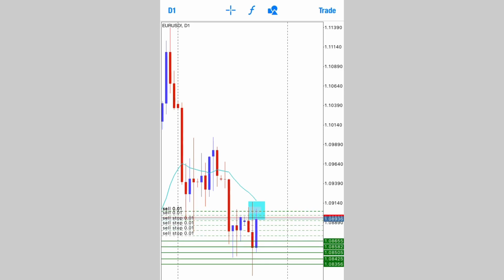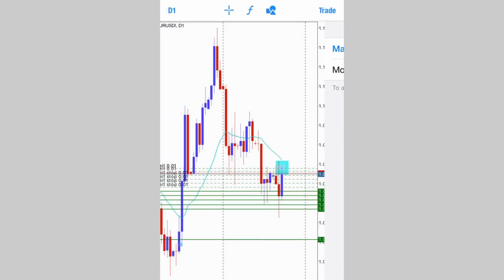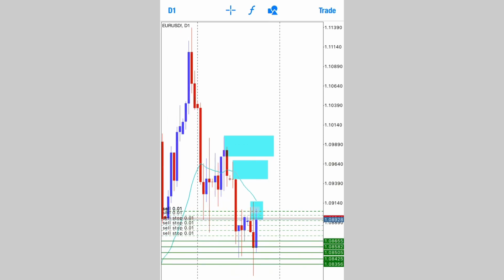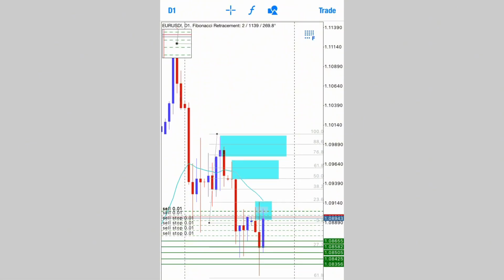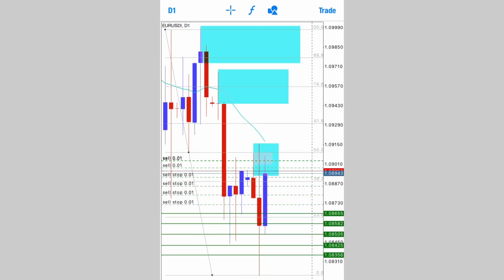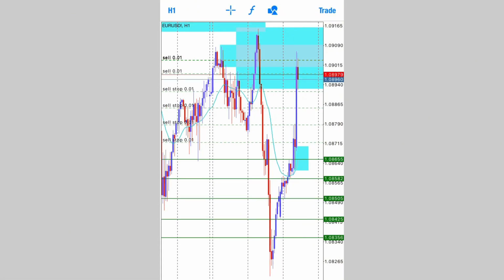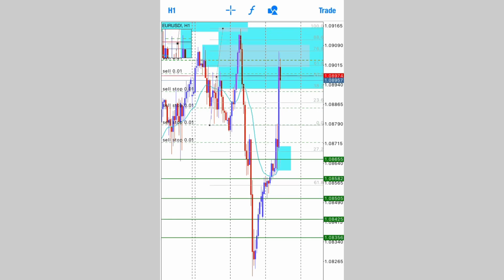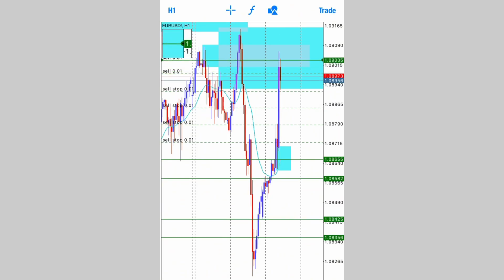How To Make Money with This Trading Strategy in 2024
Video Description
🔴LEARN▶️ How To Make Money with This Trading Strategy in 2024

"Hello guys Discover an effective trading strategy that can help you make money in 2024. Join us as we break down the step-by-step process, share valuable tips, and provide real-life examples. Don't miss out on this opportunity to boost your financial success! Watch the video now and start your journey towards financial freedom.
 Get started now! Dm on WhatsApp to purchase My rise/fall pro version strategy
⚡️Join my telegram group to get access to the pdf file for FREE